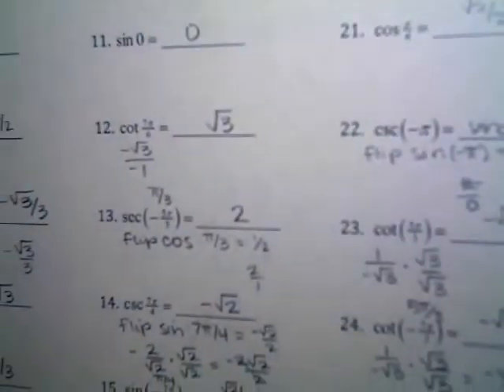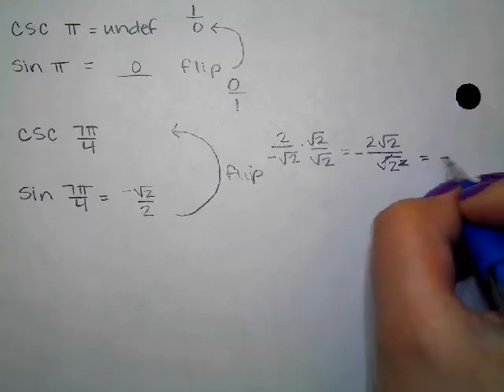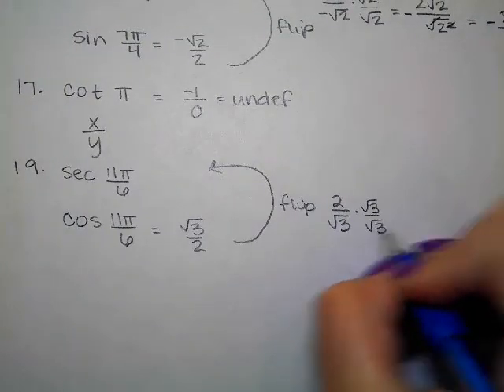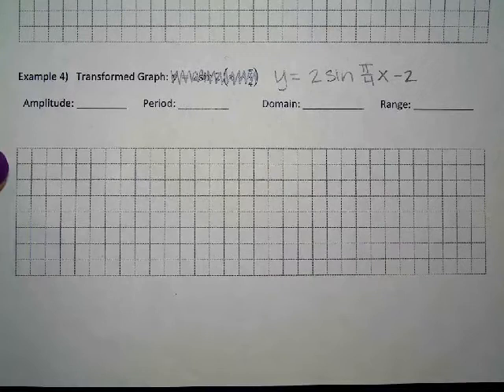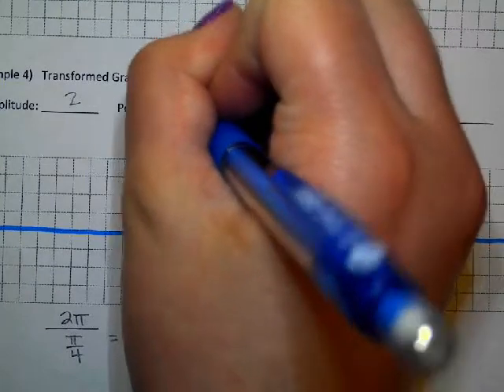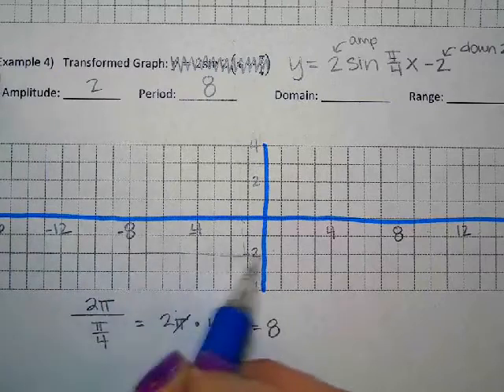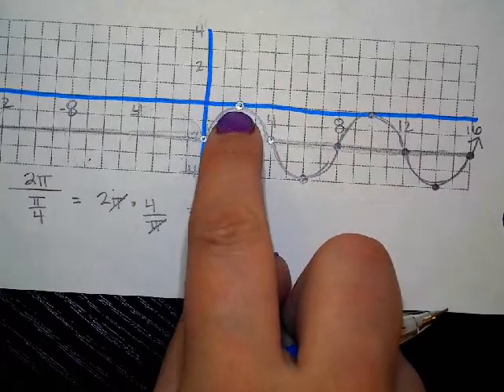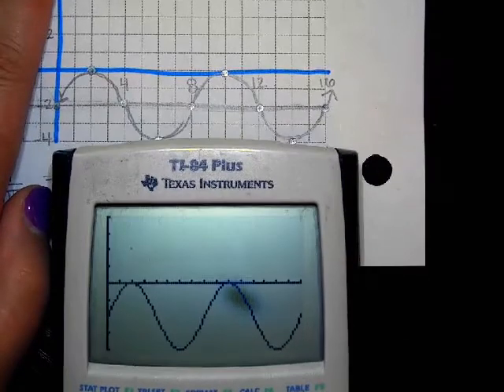Graphing Sine Class Notes